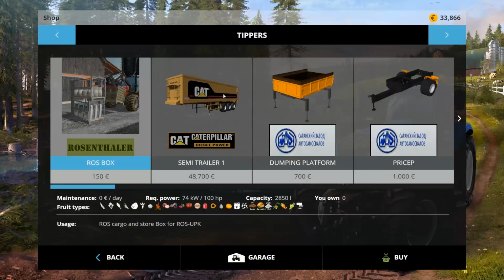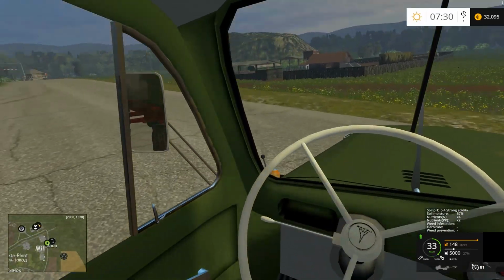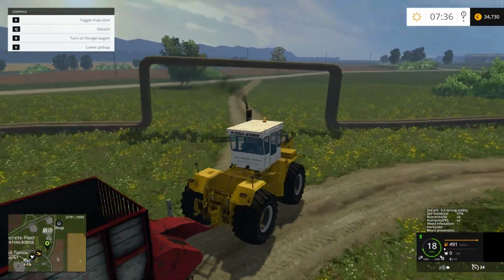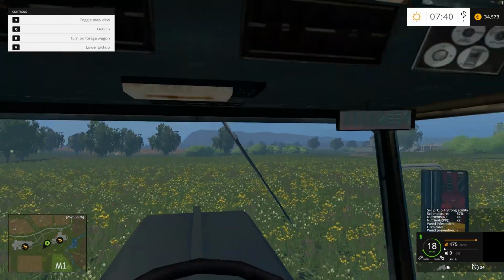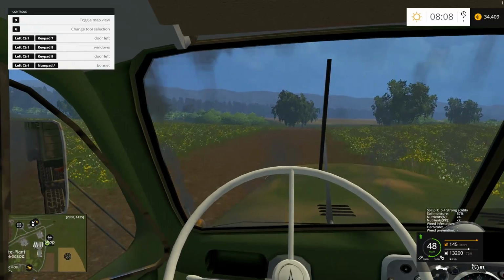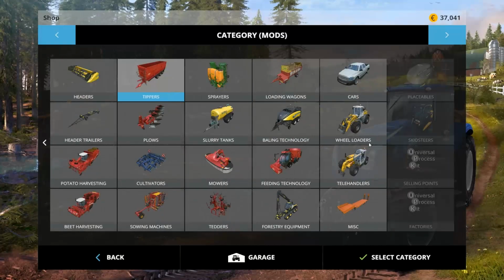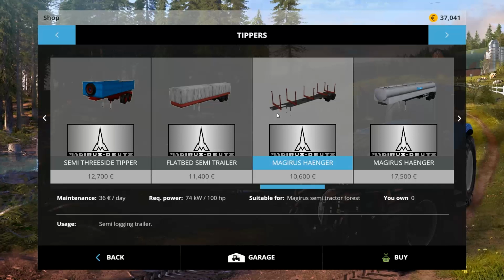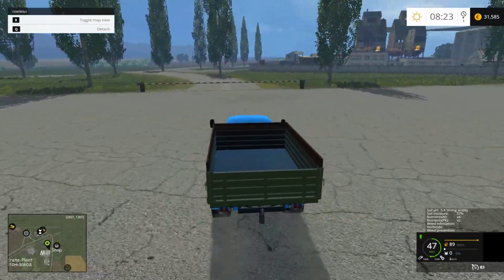Farming Simulator 15 - Volga Life - 002 - Starting Plant Construction